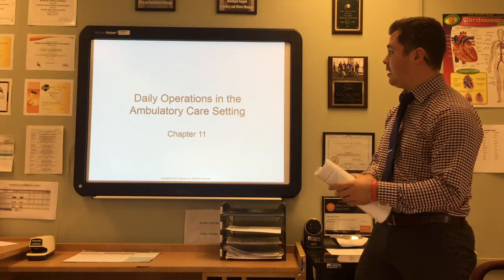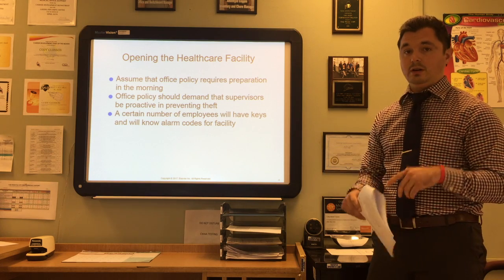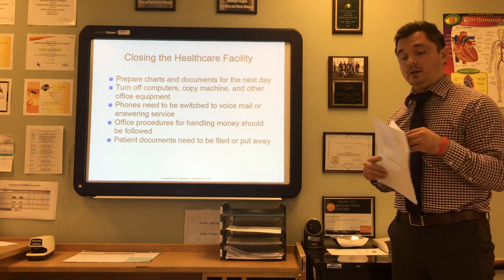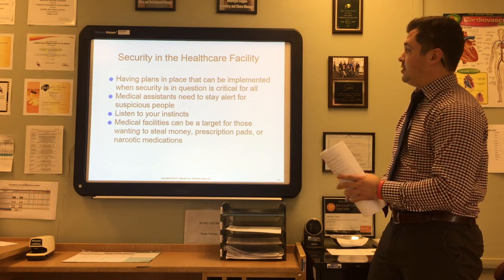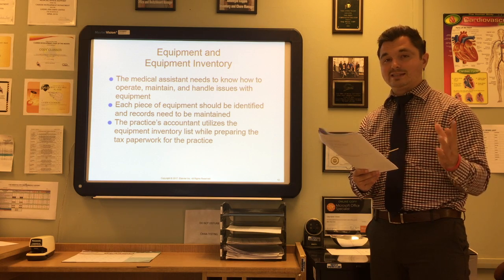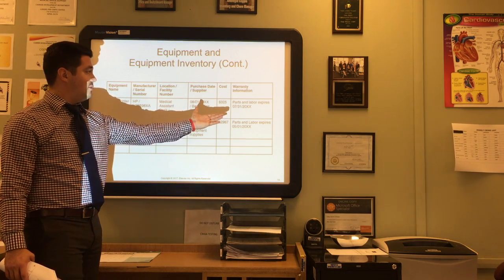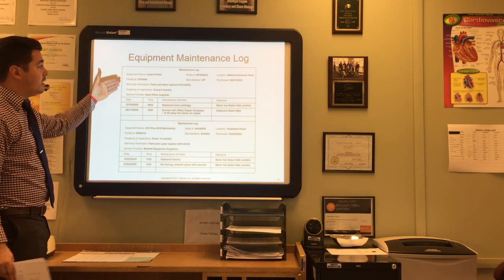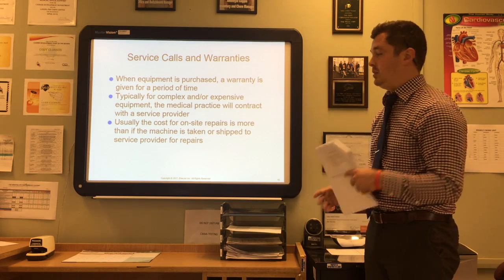Chapter 11.1: Duties of the Medical Assistant, Security, and Equipment in the Medical Office